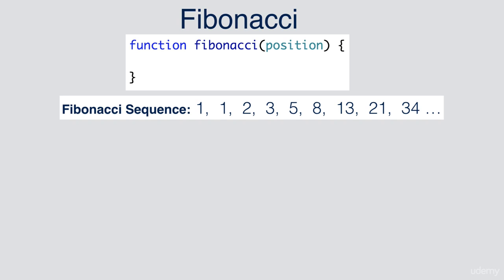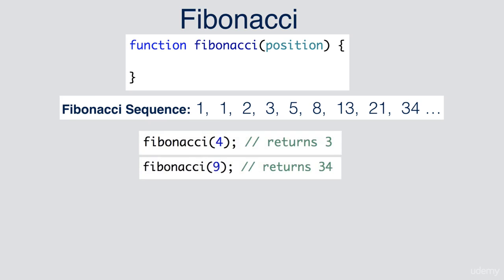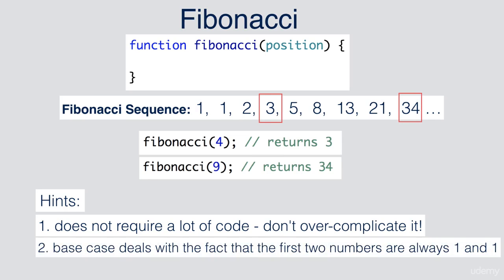043 Fibonacci Intro